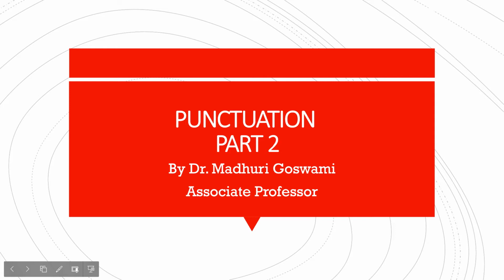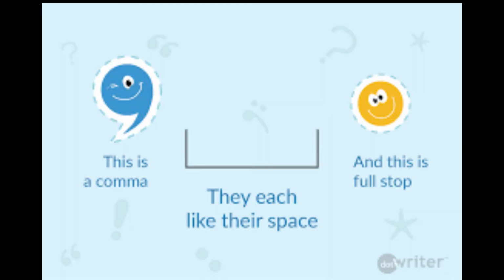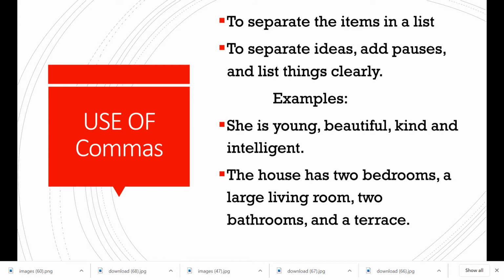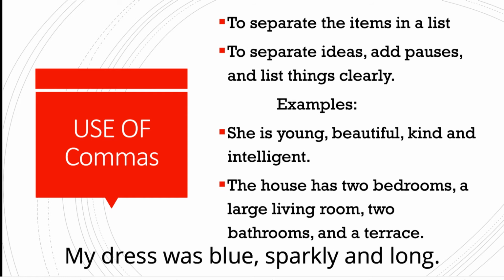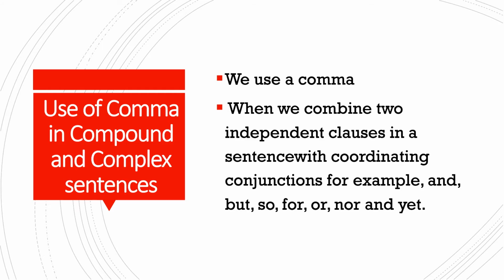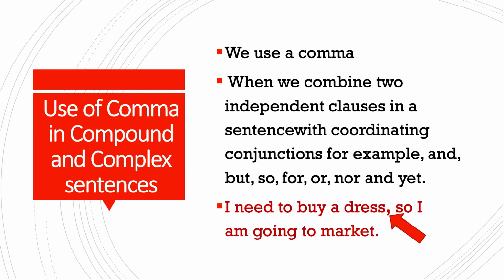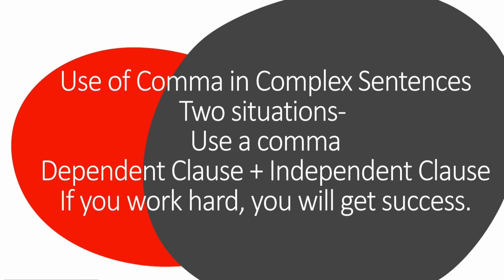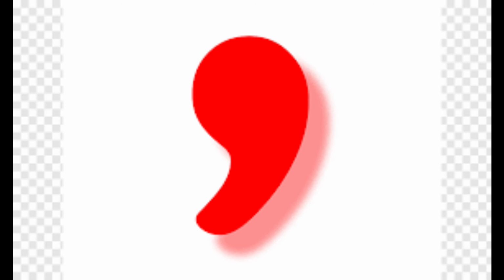Punctuation Part 2 By Dr. Madhuri Goswami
B.A./B.Com./B.Sc. Part I, General English. Basic English Grammar.
This lesson is the second in the series of the lesson on the punctuation marks in English.